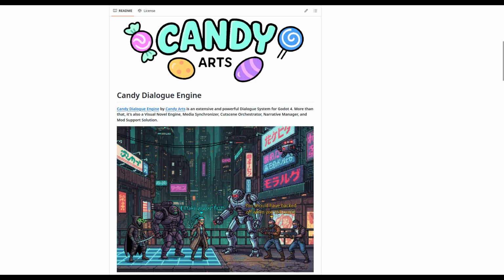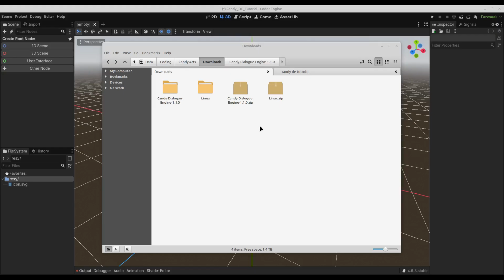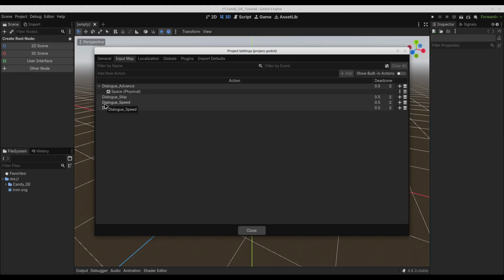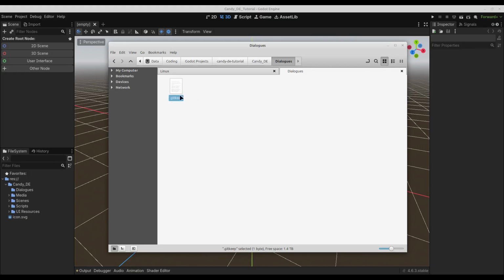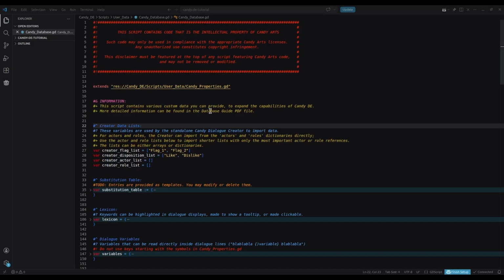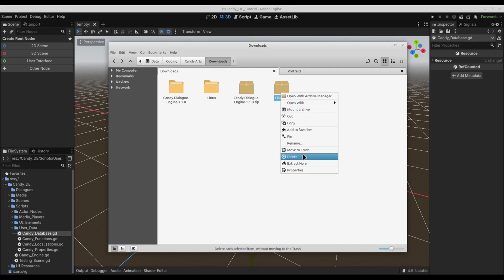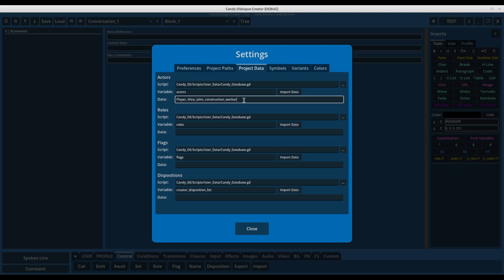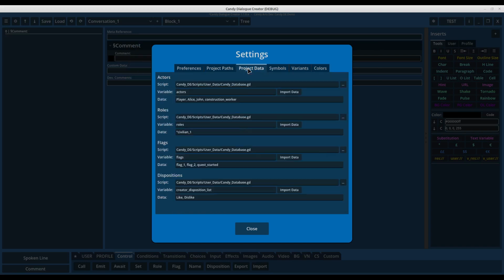[Candy Dialogue Engine] Intro - Part 1: Setup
This video will show you how to download and install Candy Dialogue Engine and Candy Dialogue Creator 1.1, and explain the core components.

Chapters:
0:00 Presentation
3:18 Download
6:06 Candy DE Installation
9:23 Autoloads
9:59 Input Actions (add input keys!)
14:20 Documentation (PDF Guides)
17:00 Candy_DE Folder (Candy DE project resources)
17:14 Dialogues Folder (stores exported dialogue files)
18:31 Scenes Folder (Candy DE native and custom scenes)
19:09 Scripts Folder (Candy DE native and custom scripts)
19:38 UI Resources Folder (resources for Candy DE UI)
20:09 Media Folder (all multimedia files - portraits, voices, music, backgrounds...)
23:37 Candy_Database.gd ('actors' dictionary and other data)
28:47 Candy DC Setup
30:11 Create Candy DC User/Profile
31:46 Candy DC Profile Settings
32:28 Provide Project Path
34:04 Import Project Data

Please be aware that Candy DE/DC are regularly updated: some content in the video may be out of date and may not match the current state.

Corrections:
You can now download Candy Dialogue Engine from both GitHub and the Godot Asset Store!

At 5:23 - I did not previously mention licenses, that was cut during editing. Apologies for any confusion!

At 21:35 - The demo portraits are no longer provided with Candy Dialogue Engine. You can download them from the 'Extras' repository on GitHub

Candy Dialogue Creator compiled executables are still only available on GitHub.

For more detailed and up to date information, see the documentation in the Documents/Guides folder provided with downloads of Candy DE.

We're always happy to answer any questions! Please report any bugs or issues, and feel welcome to leave feedback!